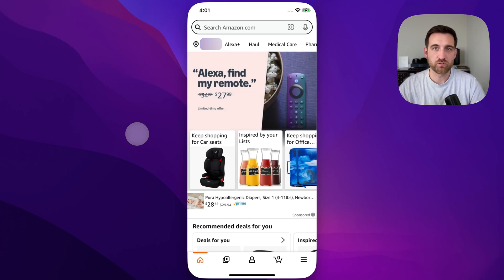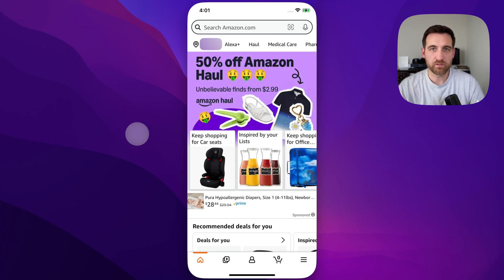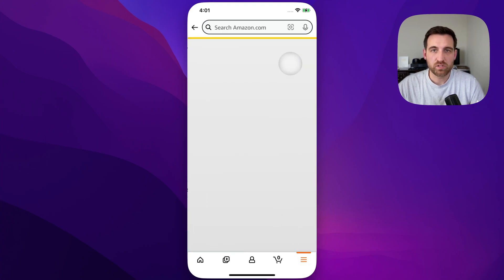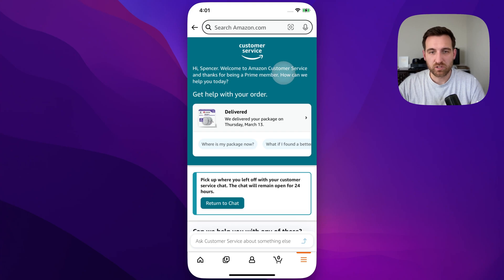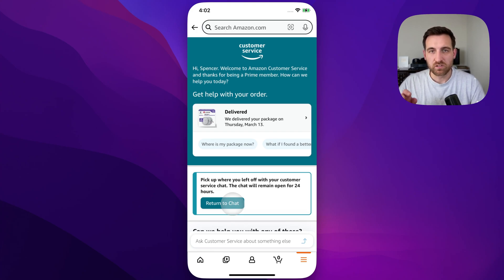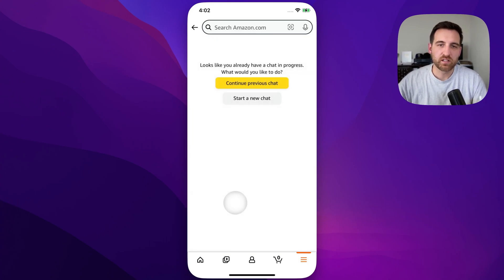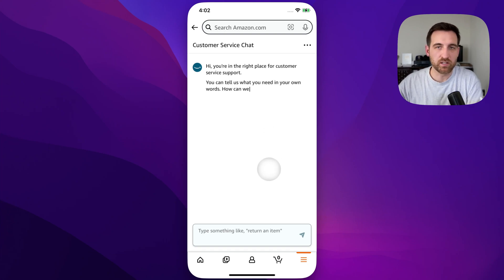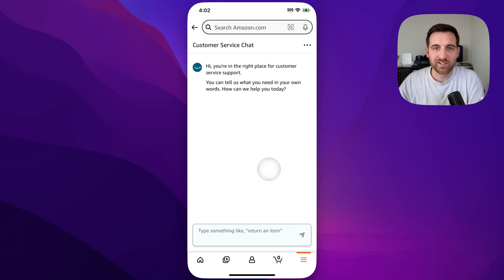How to Resume Chat on Amazon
In this Amazon tutorial, learn how to resume chat on Amazon.